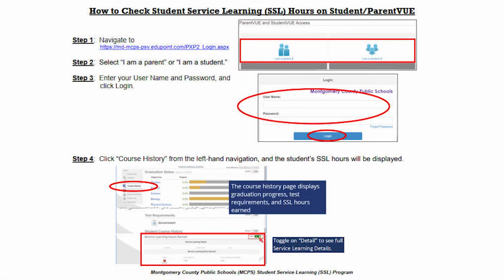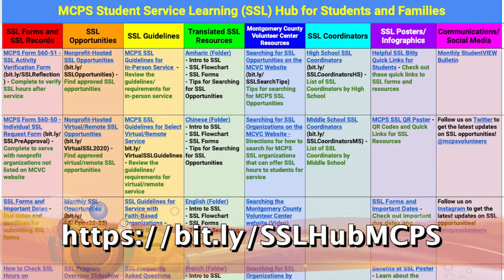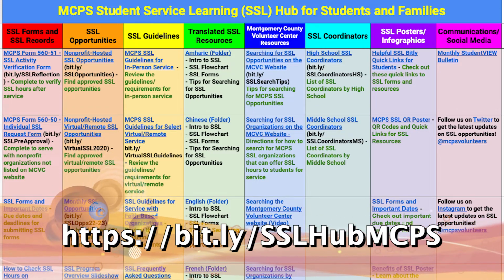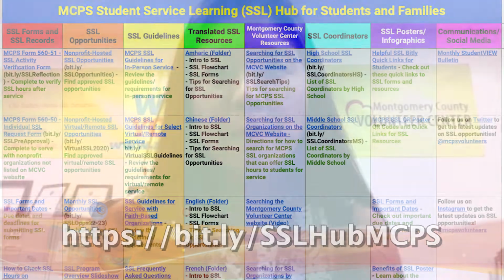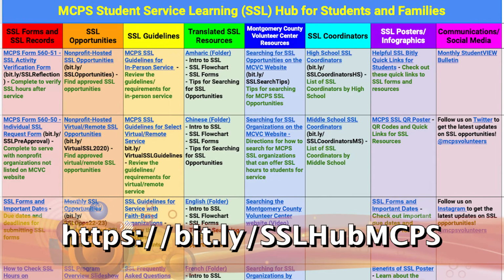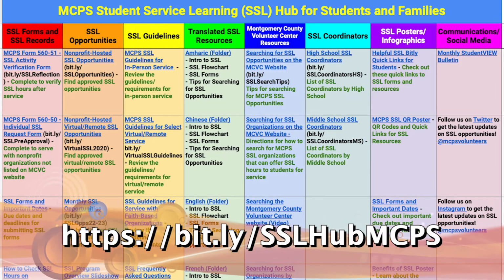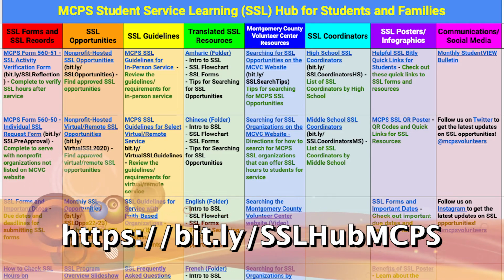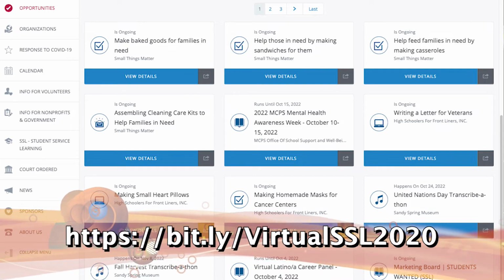Make A Difference 370 September 2022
Sandy Smith hosts Make A Difference - the show about how volunteers are making a difference every day in Montgomery County. On this episode: Donna Kleffman, the Instructional Specialist for Student Service Learning at MCPS.